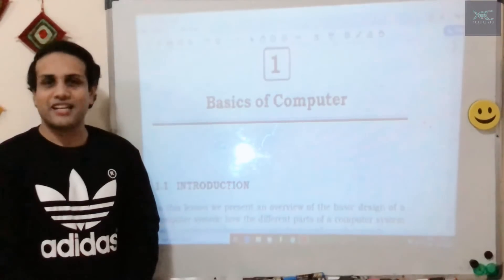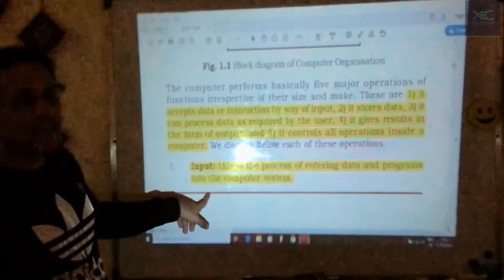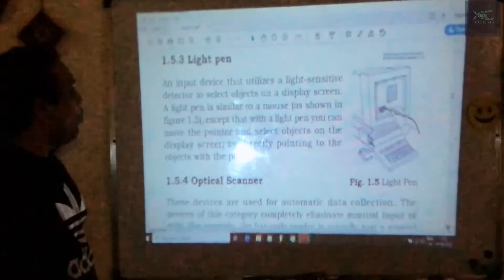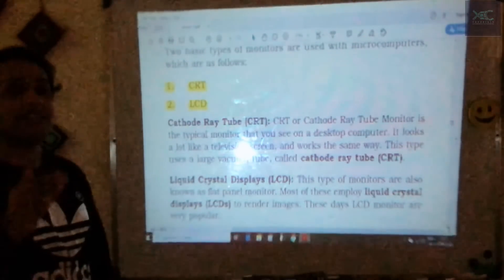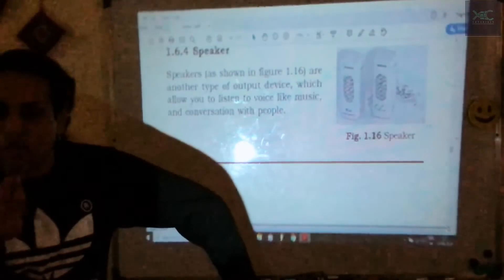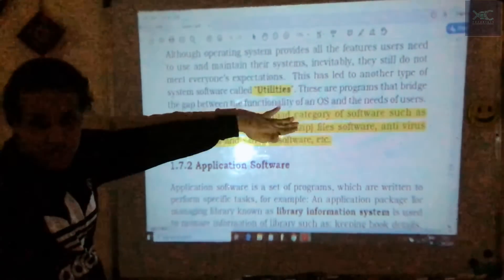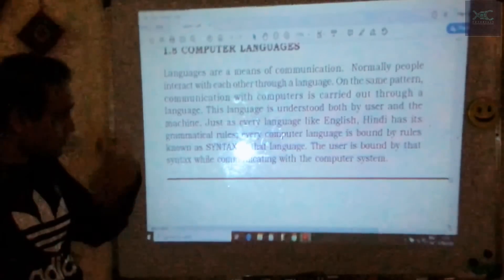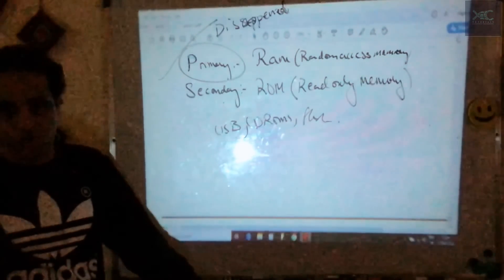NIOS DATA ENTRY OPERATIONS (DEO) 229/336 SECONDARY & SENIOR SECONDARY CHAPTER 1 BASICS OF COMPUTERS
Hi dear students & welcome to my tutorial

This is the NIOS Data Entry Operations (DEO) 229/336 Chapter 1 Basics Of Computers Tutorial

This video will help you study for the exam and the lesson has been summriazed and explained in short to make it easy to understand.

Important points have also been highlighted and explained.

Prepare for the NIOS exams specially or July-August 2020 and usual time March-May and September-November.